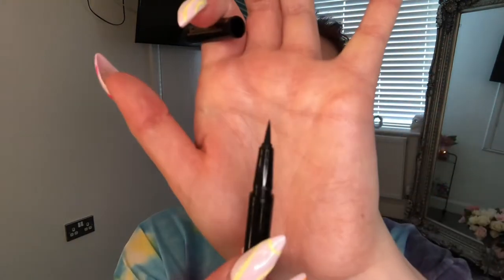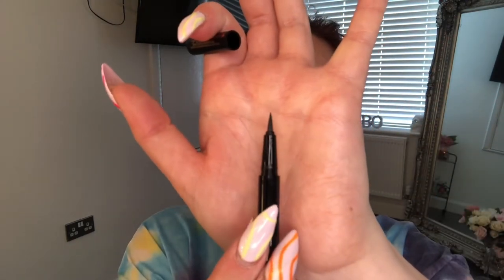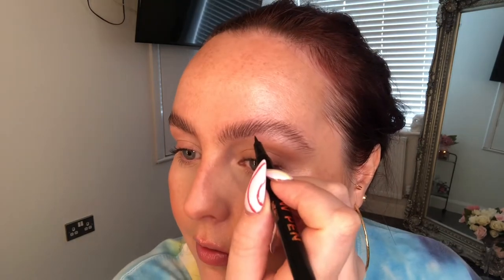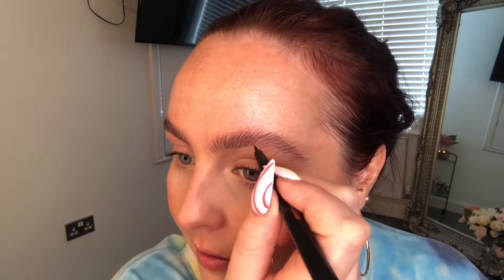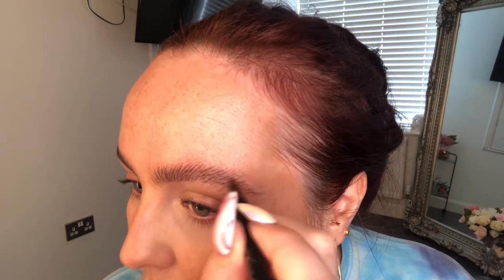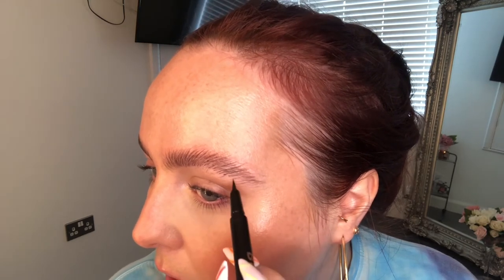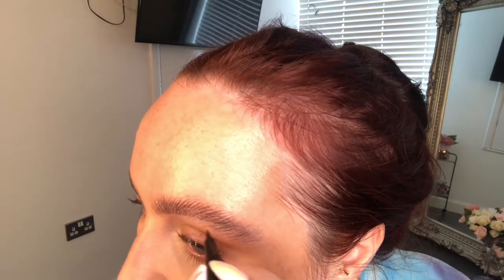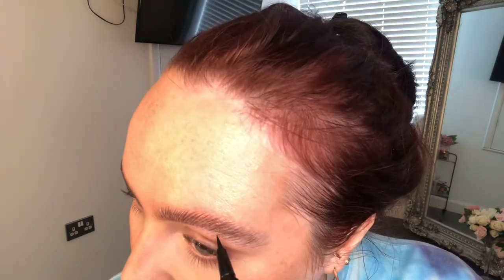Anastasia Beverly Hills brow pen review | ABH brow review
Hey everyone! This is my Anastasia Beverly Hills brow pen review. Information regarding the size and prices are down below not sure why in the final video it didn’t appear, as I did put it on the screen but please find the information below.

Xoxo
Kembows

Brow pen - £23 -0.5ml
Link

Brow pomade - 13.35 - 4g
Link